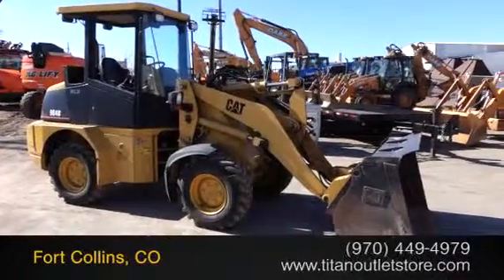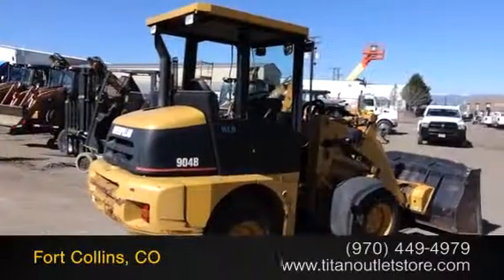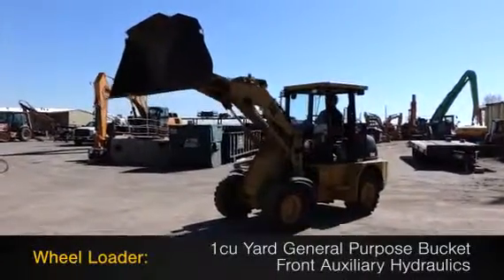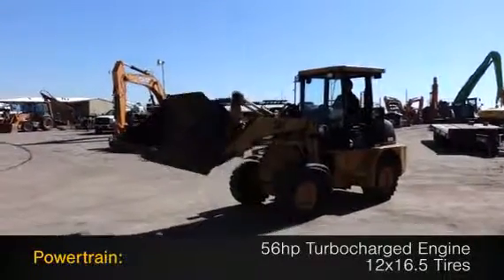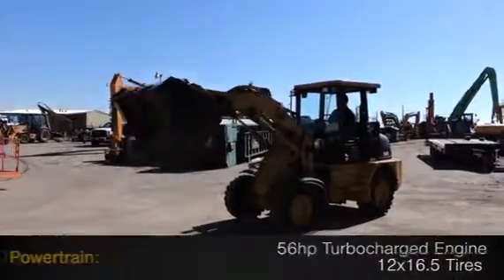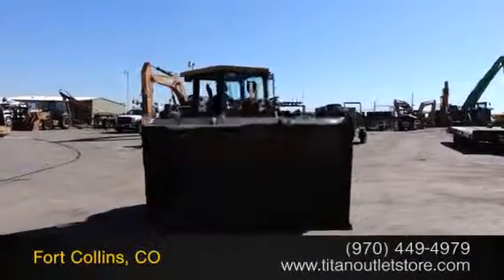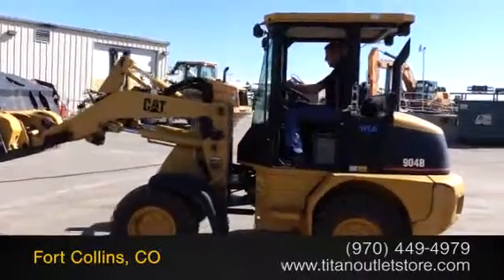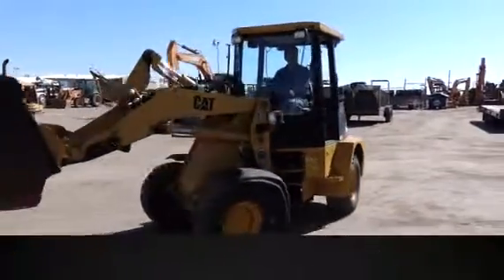2007 CATERPILLAR 904B For Sale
Title: 2007 CATERPILLAR 904B For Sale